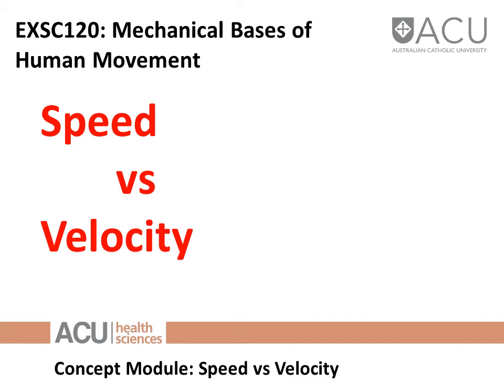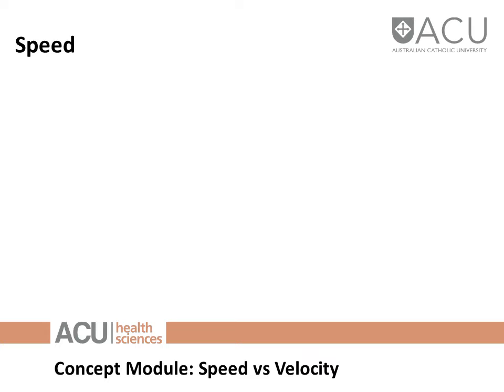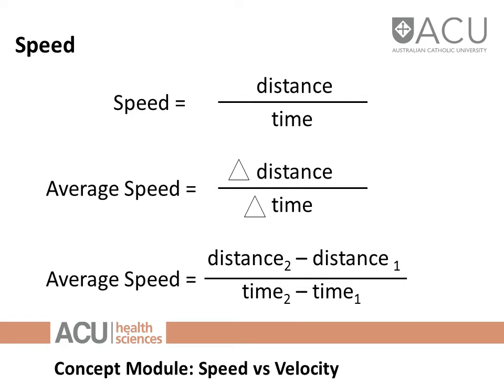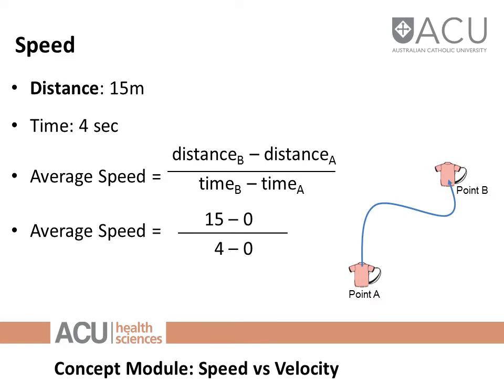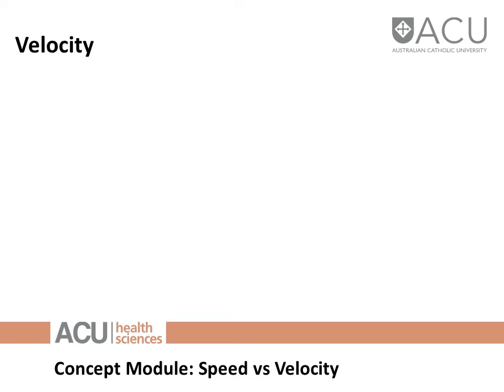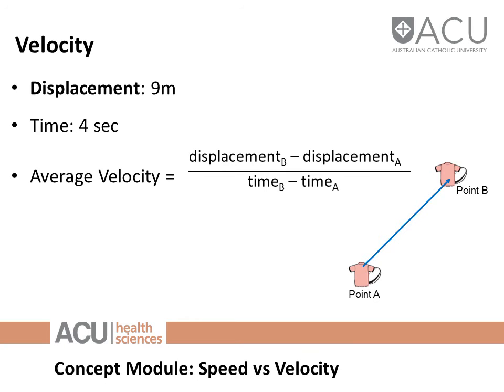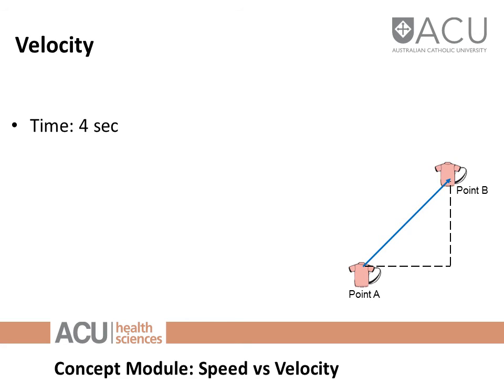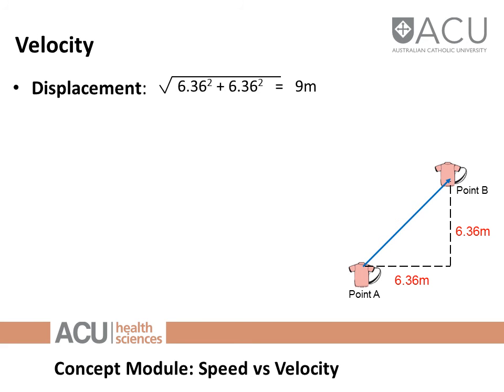EXSC120 Concept Module 3 - Speed vs Velocity